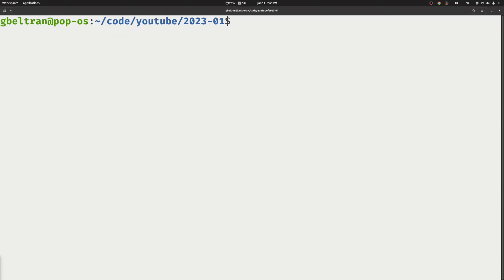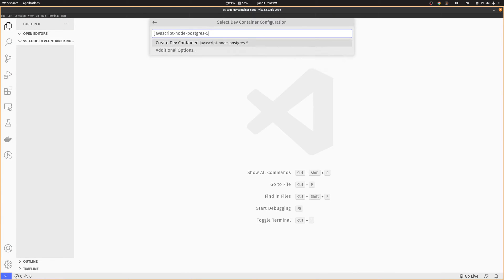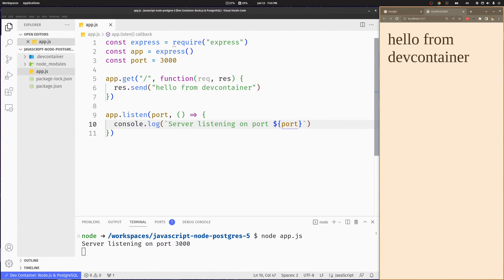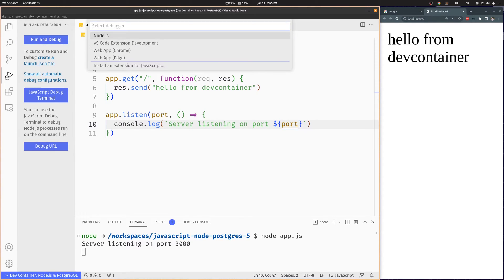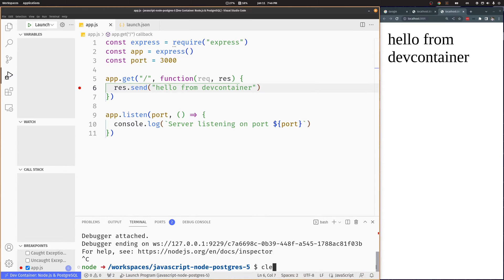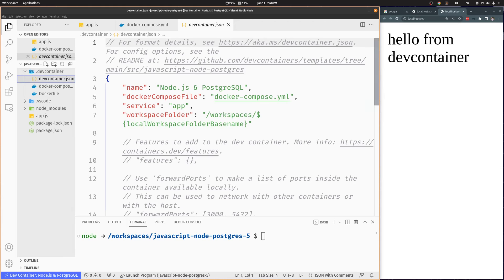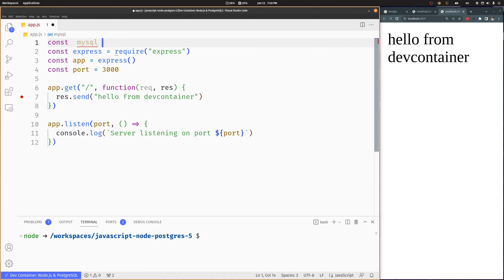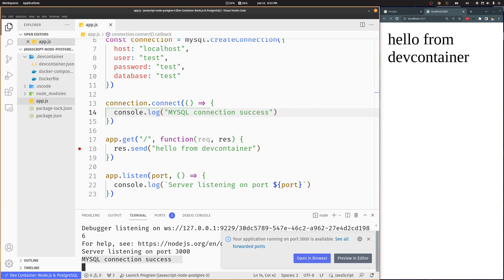Debug Node JS in Visual Studio Code devcontainer with docker and mysql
How to debug Node JS in Visual Studio Code devcontainer with docker and mysql